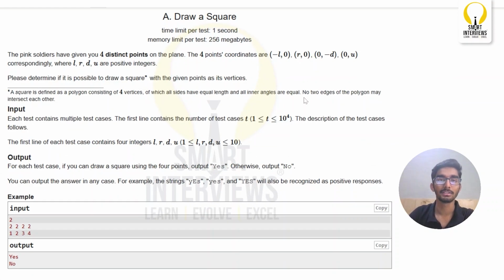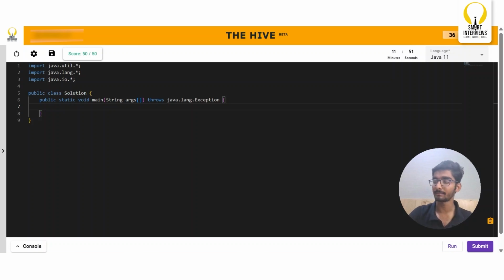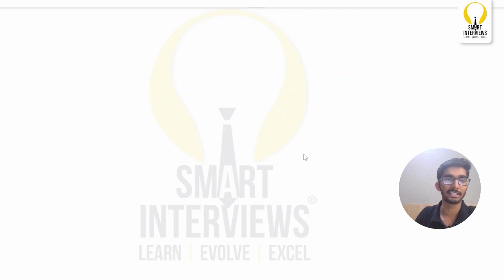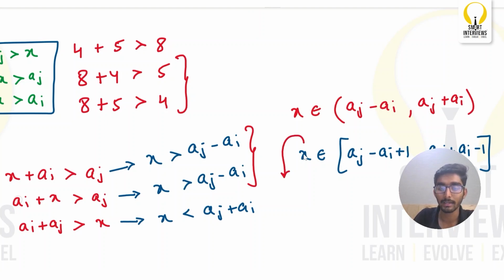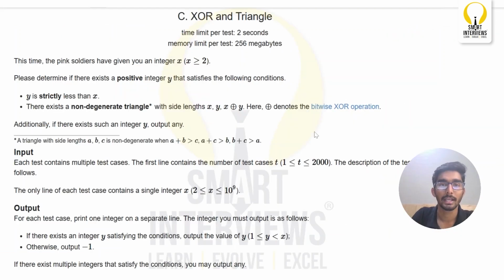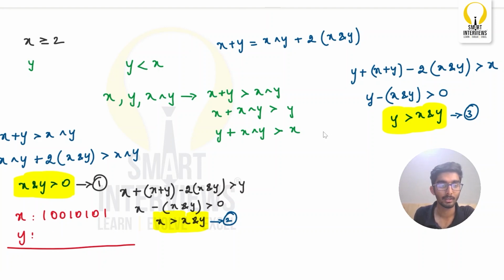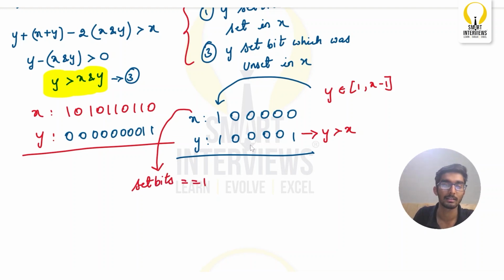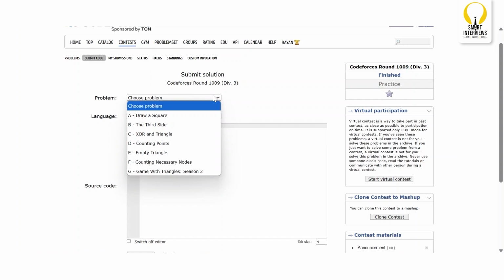Codeforces Round 1009 [Div 3] | Video Solutions | Smart Interviews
Check out this walkthrough of solving the first three problems from Codeforces Round 1009 [Div 3]. From understanding problem statements to coding the solutions, this video provides valuable insights for both beginners and experienced competitive programmers.